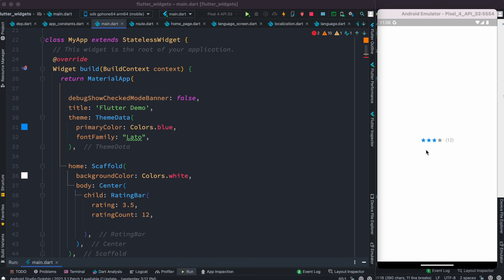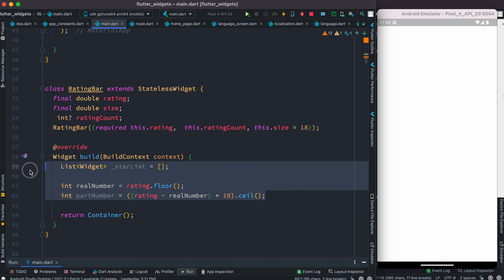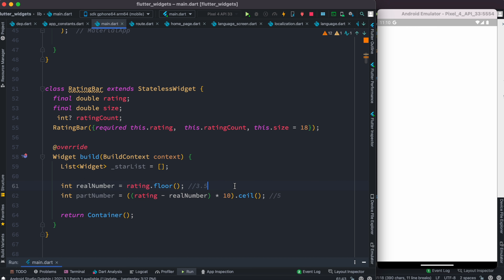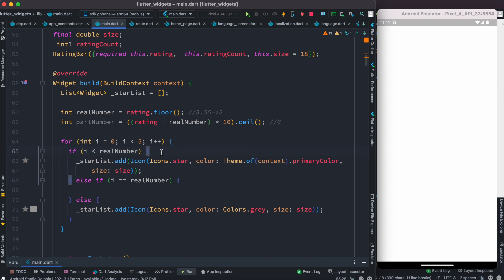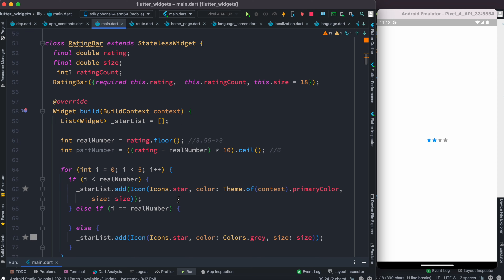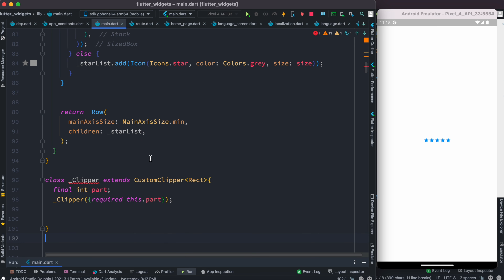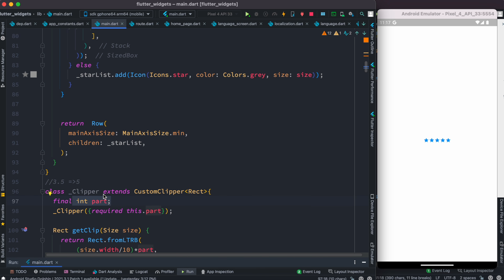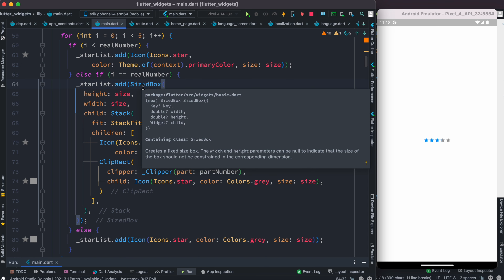Flutter Star Rating Bar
Learn how to make star bar rating in flutter. It's dynamic star rating, where you can show part of the star.